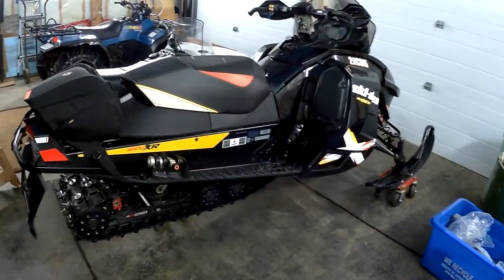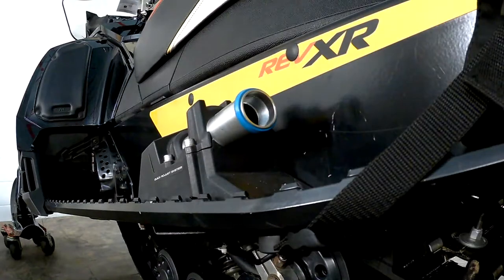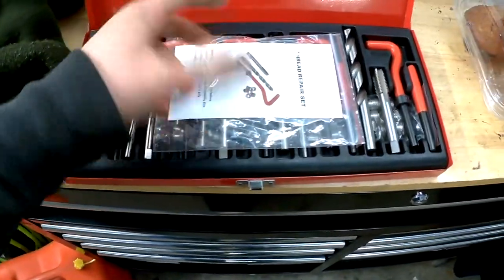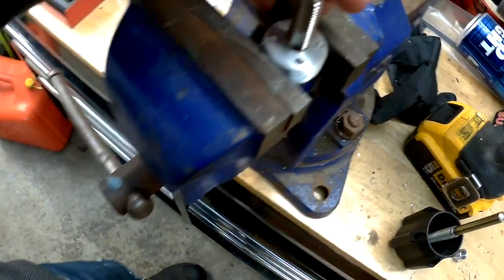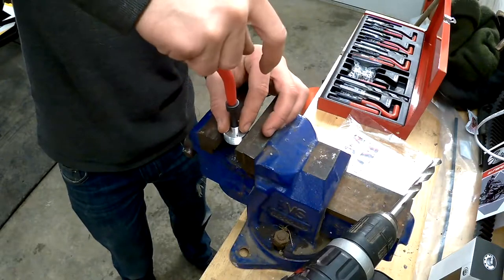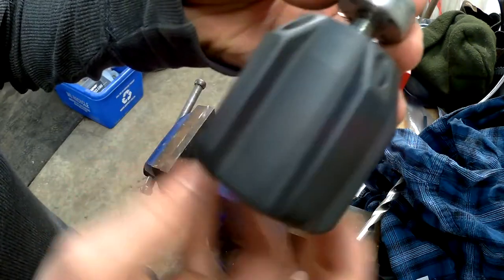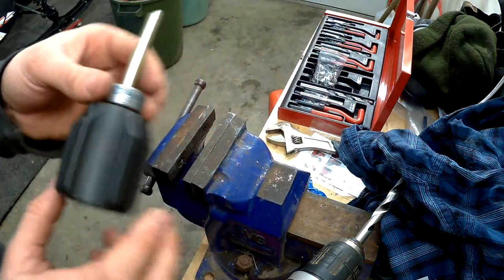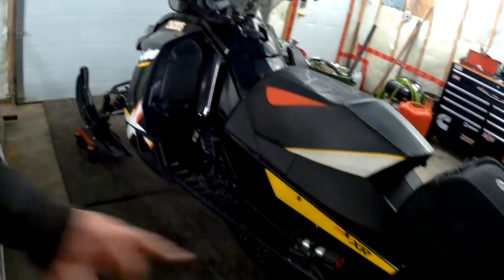Ski-Doo R motion suspension Fix (REV XR/XS/Gen4)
Hey guys, bought myself a nice used sled just working the bugs out of it. BRP wants you to buy the whole shock assembly. If you do this it costs next to nothing and is probably stronger in the long run anyways than just the aluminum. Hope this helps get you on the trails. Not sure if this is a common fix or not.

YouTube recently took away my Monetization as they changed there policy that anyone below 1000 Subscribers and there view threshold did not receive money for making Youtube videos anymore. This was to crack down on spam accounts. I am not a spam account and do this to help people. In return i make a few dollars every month to help with costs of my cameras, time and so on. If this video helped you or you liked it your subscription is much appreciated to get me to 1000 subscribers so i can start earning some money again to justify making these videos.